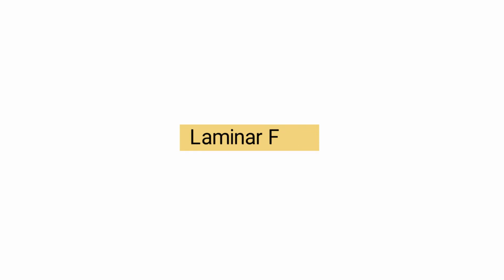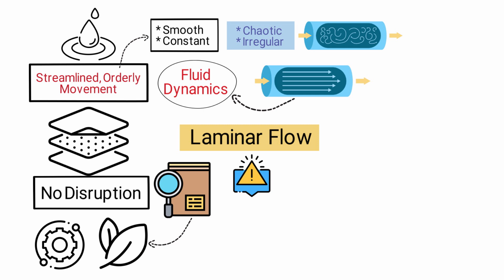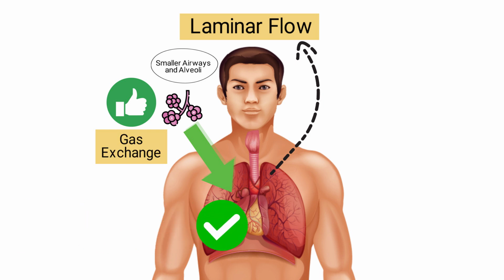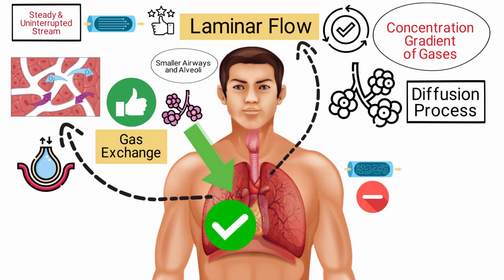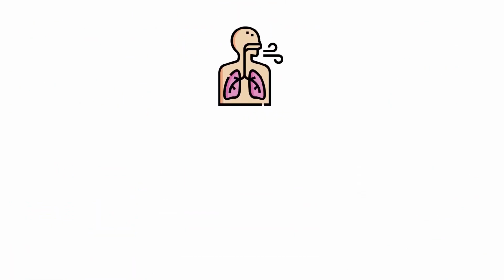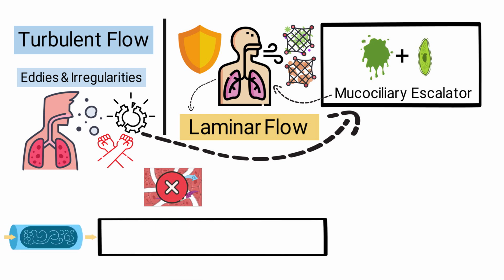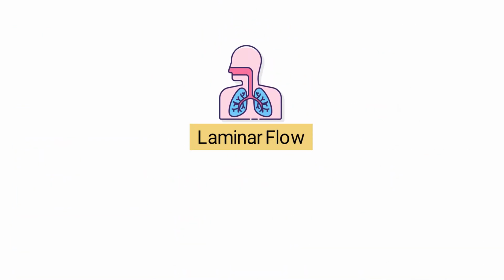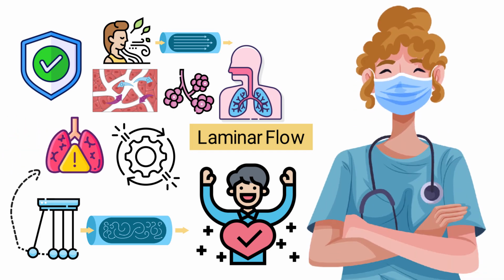Laminar Flow in the Lungs *EXPLAINED*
What is Laminar Flow? This video covers the medical definition and provides a brief overview of this topic.

➡️ Laminar Flow
Laminar flow, a fundamental concept in fluid dynamics, refers to the streamlined, orderly movement of a fluid in parallel layers, with no disruption between them. This type of flow is characterized by smooth, constant motion as opposed to turbulent flow, which is chaotic and irregular. The importance of laminar flow is evident in various natural and technological contexts, with one of the most significant being its role in the human respiratory system, particularly within the lungs.

➡️ Laminar Flow in the Lungs
In the lungs, air travels through a network of increasingly smaller airways, eventually reaching the alveoli, where gas exchange occurs. The design of the respiratory tract is such that it facilitates laminar flow, especially in the smaller airways and alveoli. This is crucial for efficient gas exchange and optimal respiratory function. Laminar flow in the lungs ensures that air is delivered to the alveoli in a steady, uninterrupted stream. The primary function of the lungs is to facilitate the exchange of oxygen and carbon dioxide between the blood and the external environment. Laminar flow helps maintain a consistent concentration gradient of gases across the alveolar membrane, optimizing the diffusion process.

➡️ Characteristics
Laminar flow offers less resistance than turbulent flow. In the lungs, this translates to easier breathing, as air moves more freely through the airways. This is particularly important for people with respiratory conditions, where maintaining laminar flow can help reduce the work of breathing.

➡️ Laminar flow helps in the uniform distribution of inhaled air across the various parts of the lungs. This uniformity is essential for ensuring that all areas of the lungs are adequately ventilated and participate in gas exchange. The respiratory system also has a defense mechanism against inhaled particles, like dust or microbes. The mucociliary escalator, a system of mucus and cilia in the respiratory tract, works more effectively under conditions of laminar flow, helping to trap and remove foreign particles from the lungs. In contrast, turbulent flow, which is characterized by eddies and irregularities, can disrupt these processes. It can lead to uneven distribution of air in the lungs, increased resistance, and impaired gas exchange.

➡️ Turbulent Flow
Turbulent flow can occur under certain conditions, such as high airflow rates during vigorous exercise or in pathological states like asthma or chronic obstructive pulmonary disease (COPD), where airway narrowing and obstruction promote turbulence.

⏰TIMESTAMPS
0:00 - Intro
0:16 - Importance
0:37 - Lungs
0:56 - Flow in Lungs
1:12 - Maintain Concentration
1:37 - Uniform Distribution
1:57 - Mucociliary Escalator
2:20 - Turbulent Flow
2:32 - Principles
2:55 - Efficient Respiratory Function
3:10 - Disruption